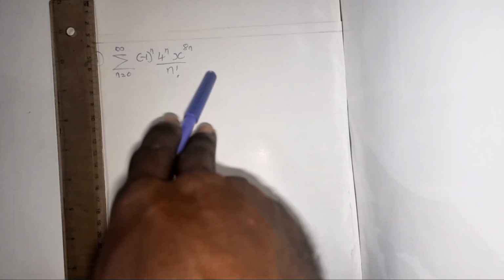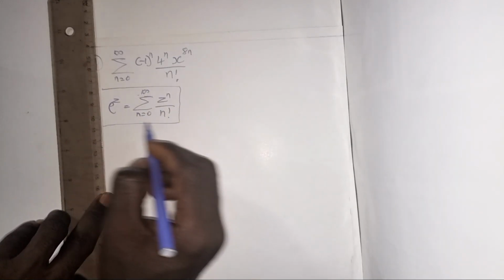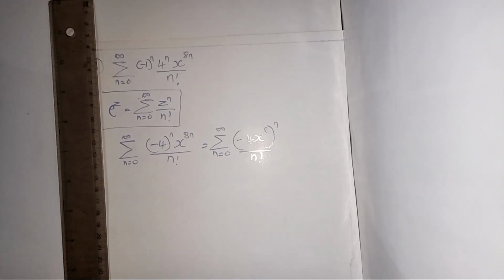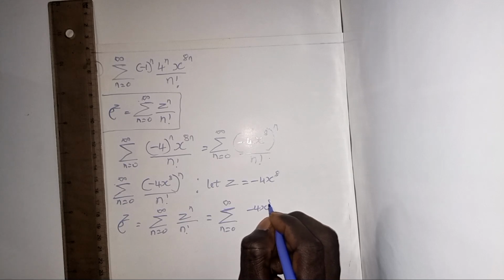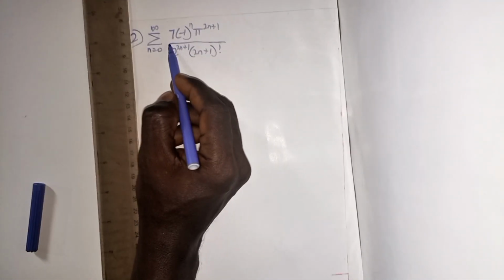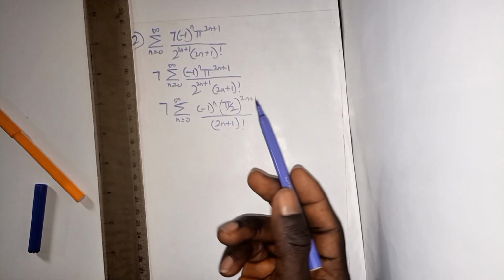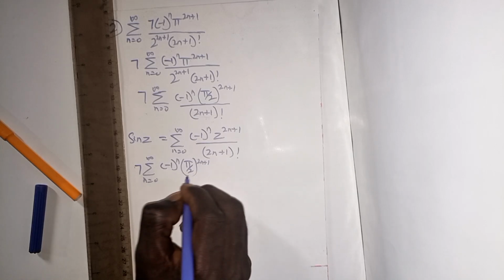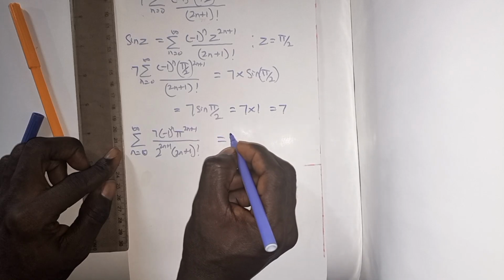Sum of Series Problem Solved: Step-by-Step Solution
Find the sum of the series. infinity Σ n=0 (-1)^n 4^n x^8n / n! Find the sum of the series. infinity Σ n=0 7(-1)^n pi ^2n+1 / 2^2n+1 (2n+1)!